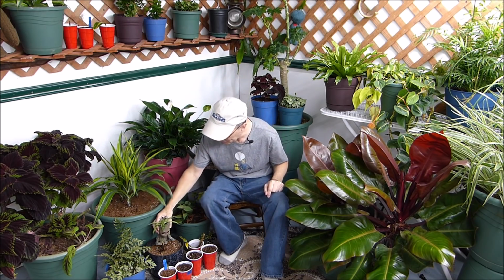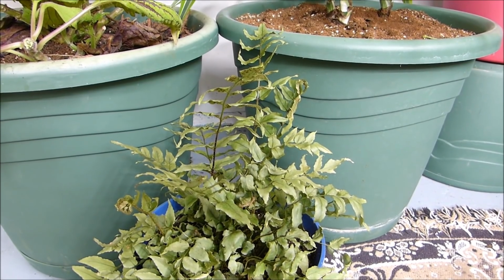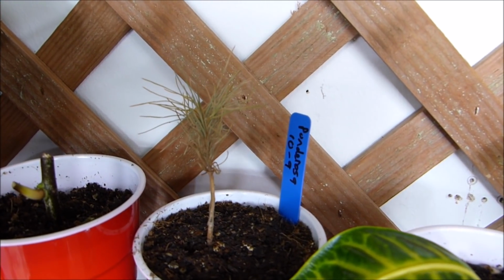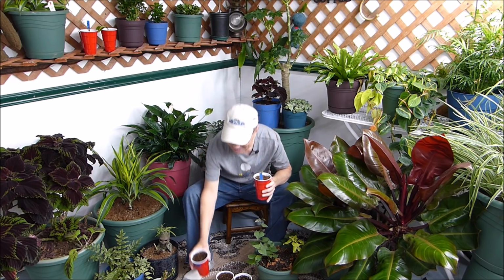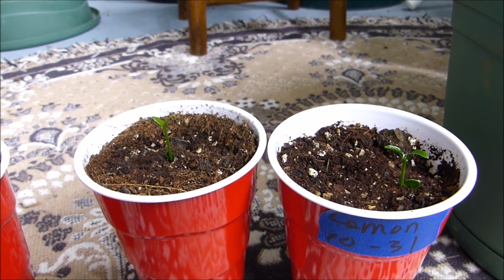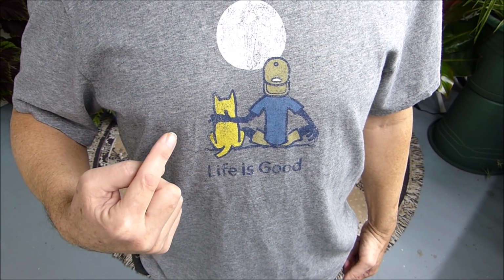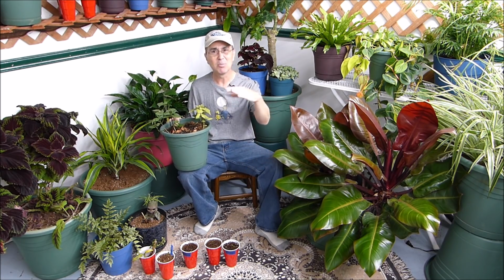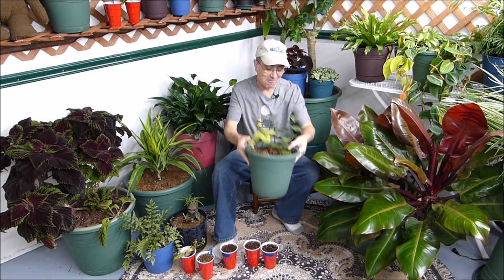Changing my Mind about Something Delicious!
A delicious epiphany and a shirt that is a BIG coincidence!

ALL Things are Possible